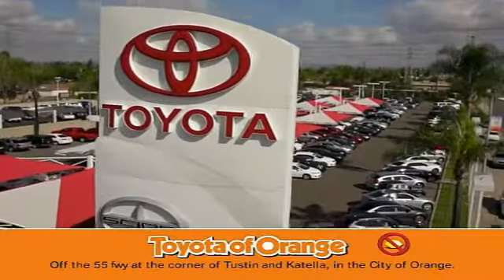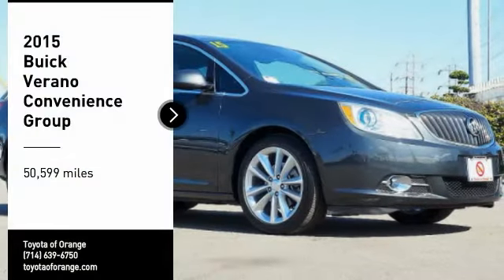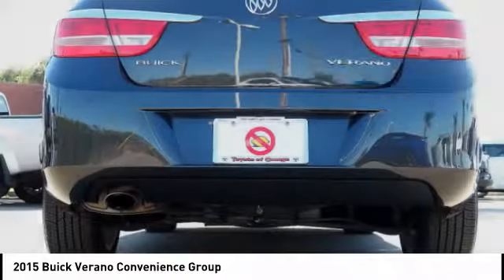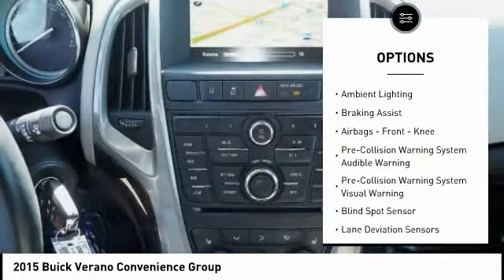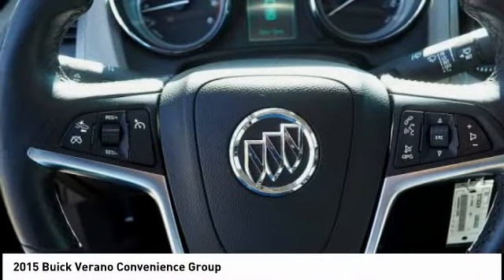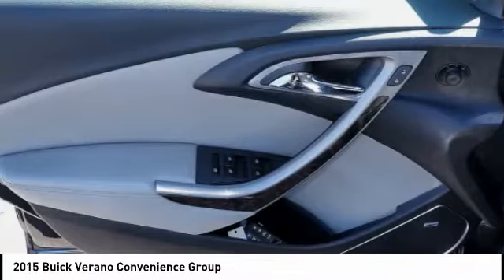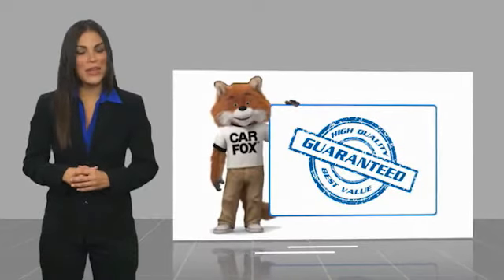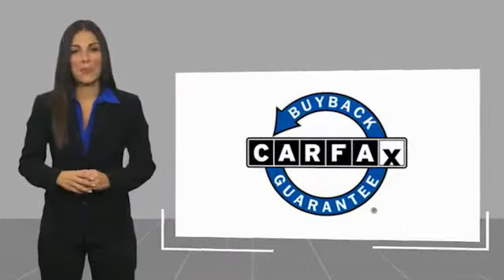2015 Buick Verano Orange CA U26322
2015 Buick Verano Convenience Group

1400 North Tustin Ave.

Pick up this Gray 2015 Buick Verano, available today at Toyota of Orange. This could be the one you've been searching for.